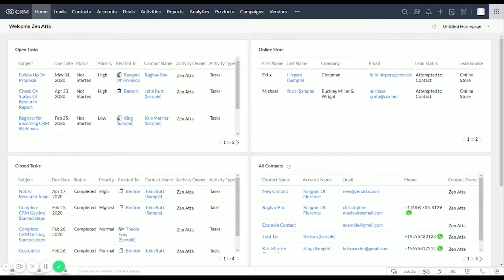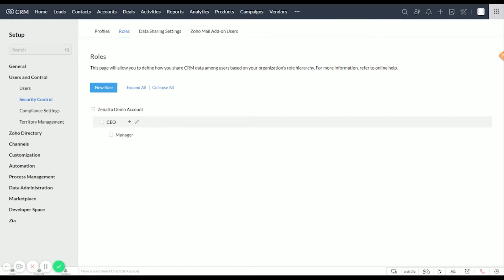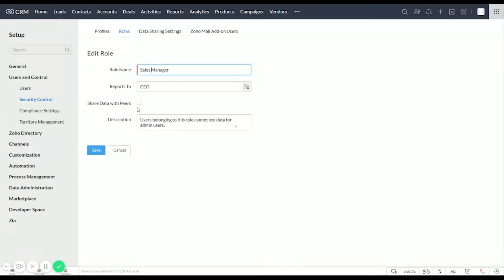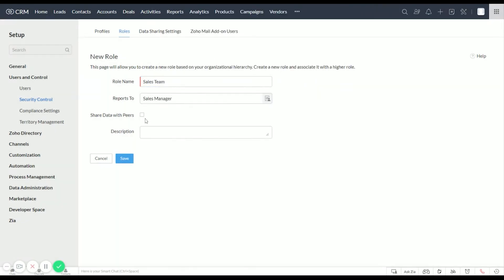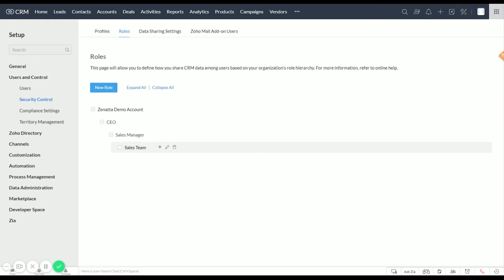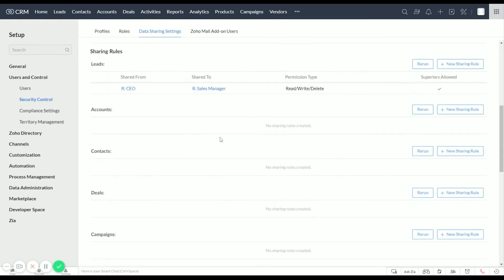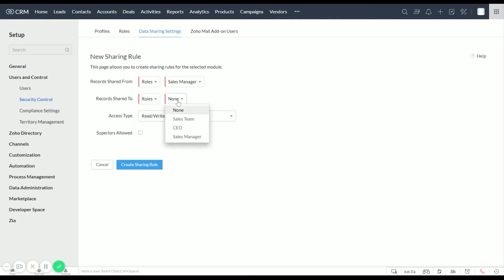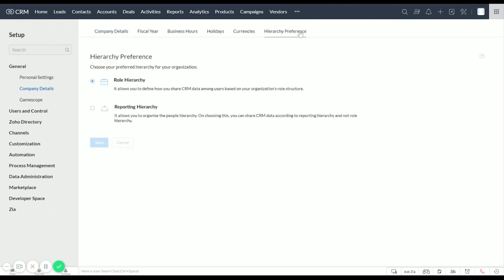Zoho CRM Roles Tutorial